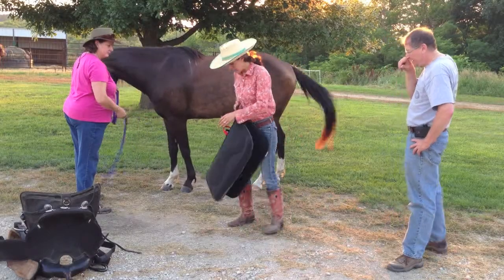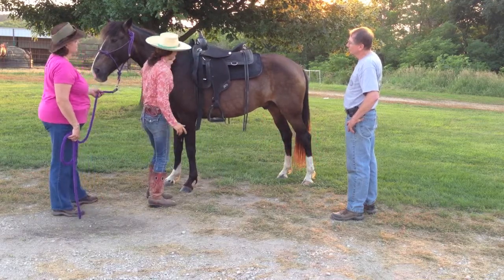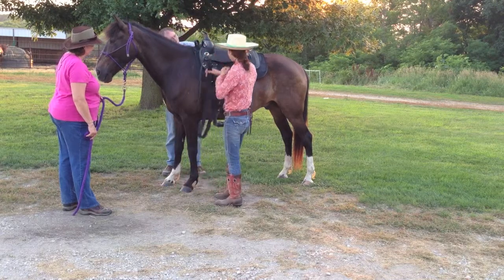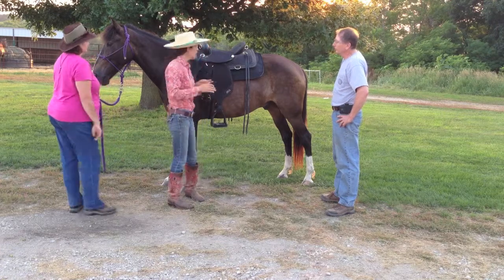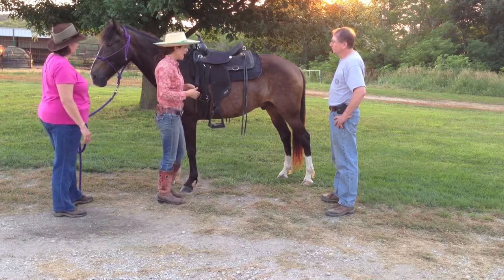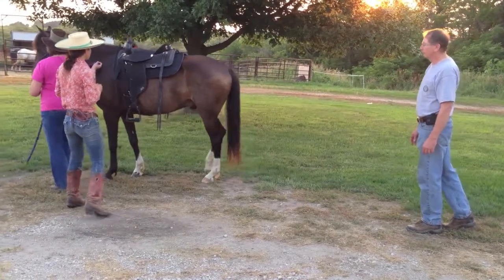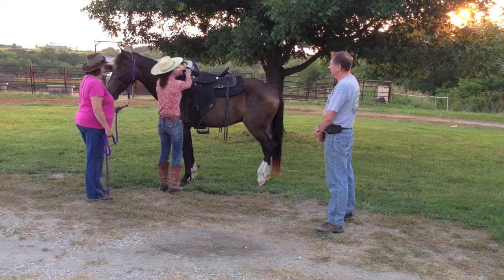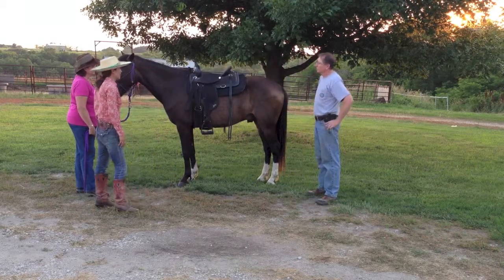Ther-E-QuestTM Saddle Pad Part IV: Saddling with the Ther-E-QuestTM Pad